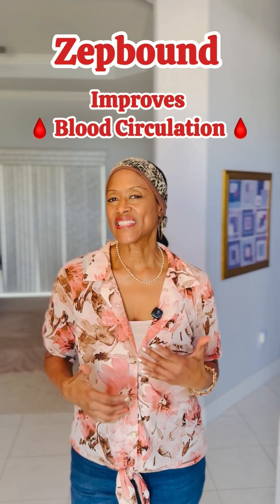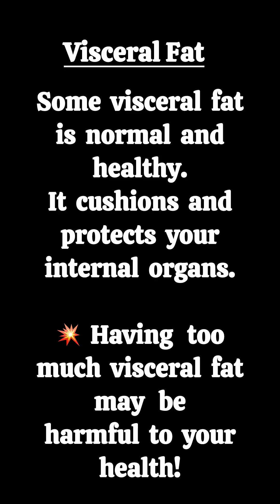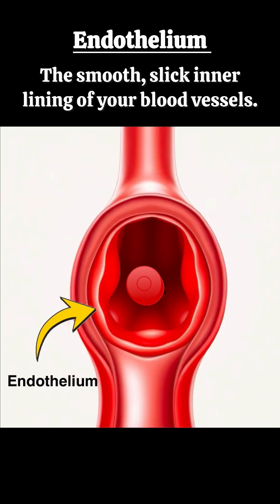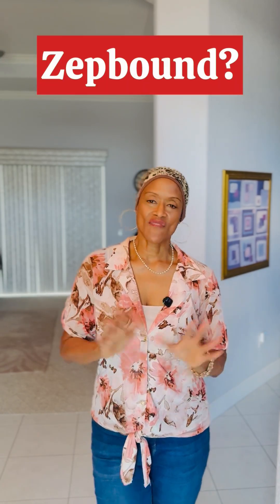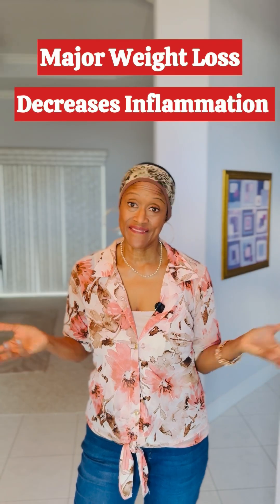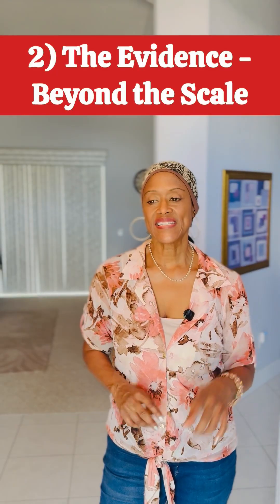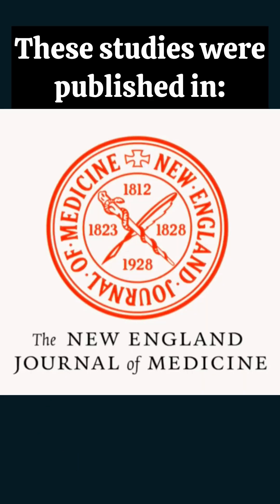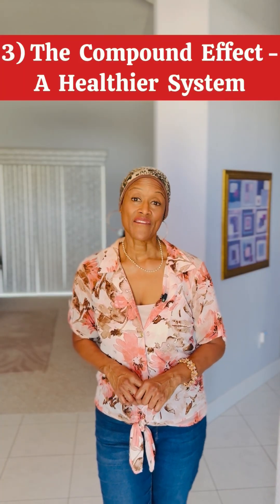Zepbound’s Hidden Power: It Supercharges Your Circulation!⚡⭐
🌷🌸⭐ Nurse Sabrina Clayton's YouTube channel was created as an educational and inspirational tool focusing on the person's WHOLE health: Mind, Body, and Spirit while promoting overall holistic health. ⭐ ⭐

🌻 Zepbound's Secret Benefit: How It BOOSTS Your Circulation (The Science)
You've heard about Zepbound for weight loss, but its impact on your circulation might be its most important effect. This video breaks down the science of how tirzepatide (Zepbound) improves blood vessel health, reduces inflammation, and enhances blood flow throughout your body.

🩸 What You'll Learn: The link between visceral fat, inflammation, and poor circulation.
* How Zepbound tackles endothelial dysfunction for better vasodilation.
* The clinical evidence showing improvements in blood pressure and cardiovascular markers.
* Why improved circulation is a key to long-term health beyond weight loss.

Evidence-Based References:
New England Journal of Medicine: Tirzepatide once weekly for the treatment of obesity (SURMOUNT-1)